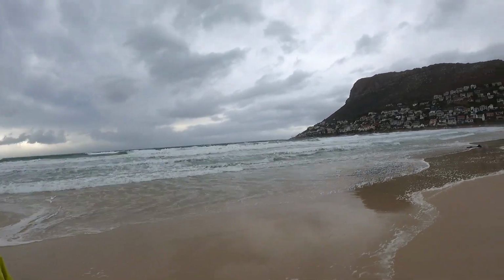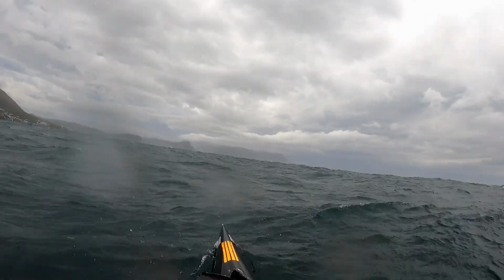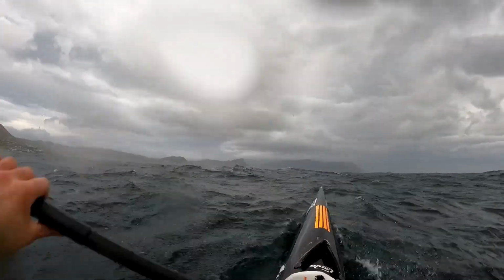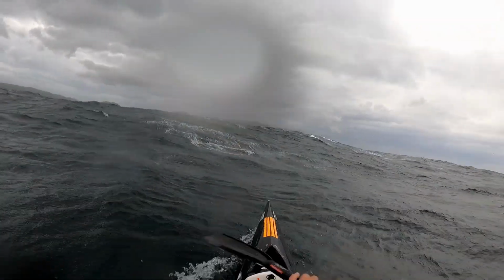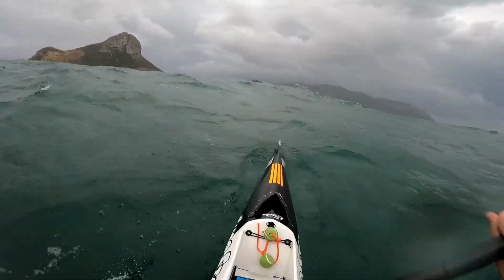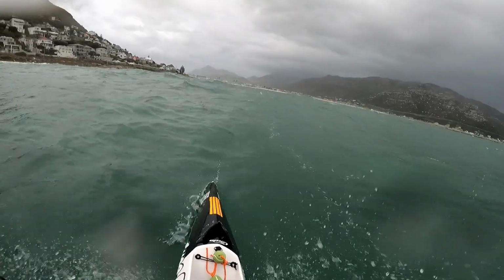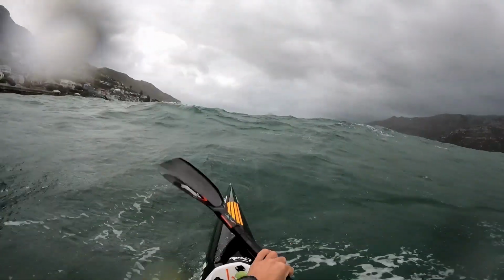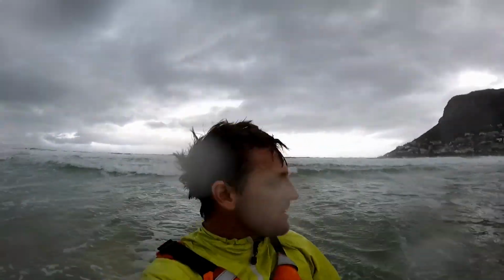How To Downwind In A Cross Shore